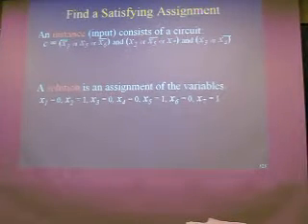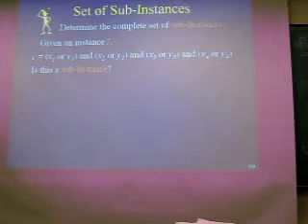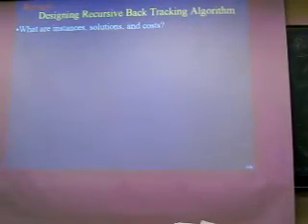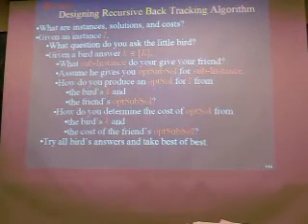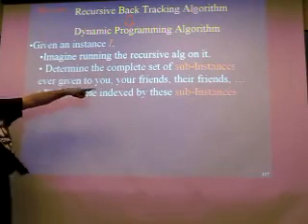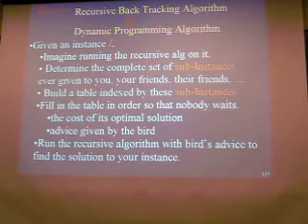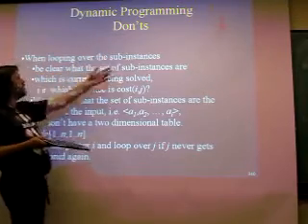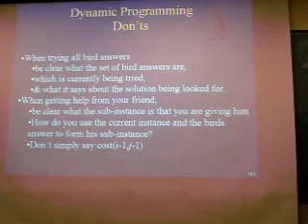CSE 3101 Lecture [class 27 / 31] - 2011